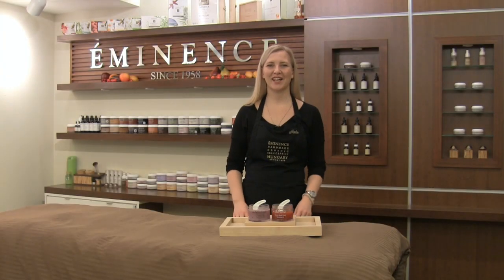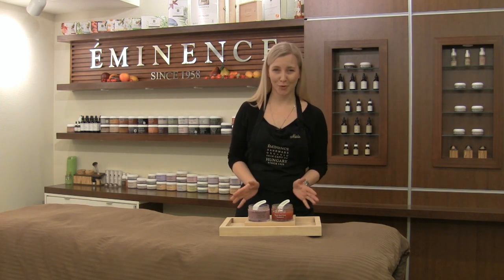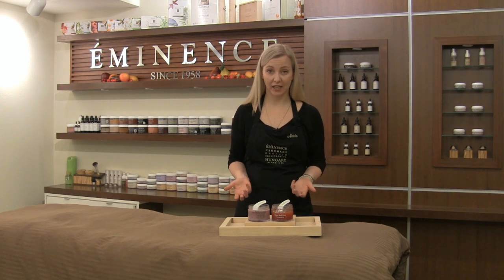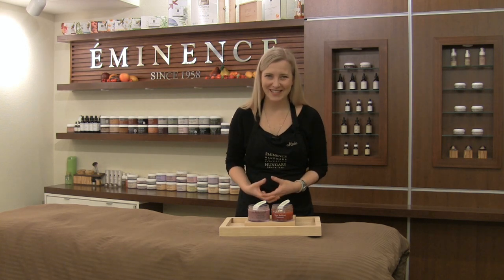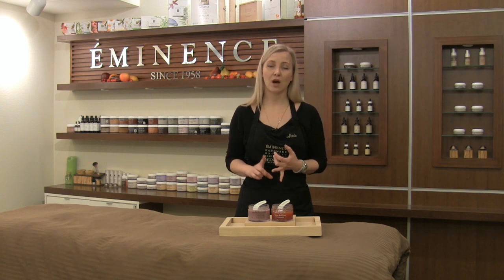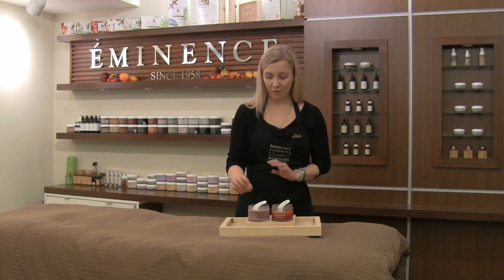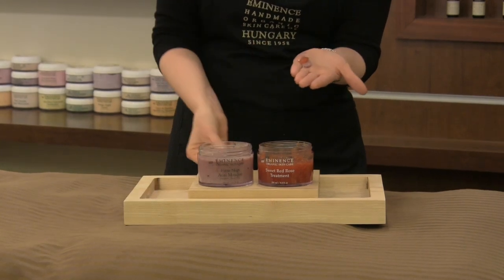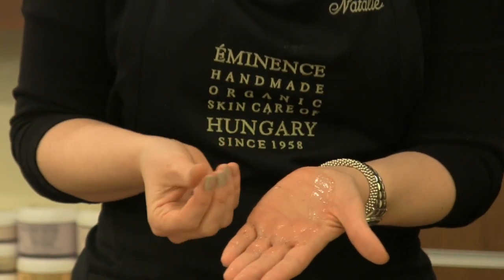How to Protect & Brighten the Skin with Antioxidant Mask Treatments | Eminence Organic Skin Care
Sweet Red Rose Treatment: This Product Is No Longer Available. We'd recommend the Citrus & Kale Potent C+E Masque; Yellow Sweet Clover Anti-Redness Masque and Strawberry Rhubarb Masque as great alternatives!

Are you concerned about how environmental factors such as sun damage and pollution are aging your skin? You aren’t alone! In this video, our Lead Skin Care Trainer Natalie, comes to the rescue, showing you how to protect, hydrate and brighten your skin with a free radical fighting product mix that features our Firm Skin Acai Masque with our Sweet Red Rose Treatment. This antioxidant powerhouse is made up of nutrient-rich berries and roses that infuse the skin with Vitamin C and add intense moisture and hydration for a smoother, brighter, more youthful looking complexion.

An award-winning provider of the most effective, professional skin care products, Eminence Organic Skin Care is sold in leading spas around the world. Eminence Organics melds herbal craftsmanship, innovative skin rejuvenation techniques unique to Hungary and hand-picked ingredients to craft premium natural, organic and Biodynamic® skin care that is good for the earth as well as good for the skin. Eminence Organic Skin Care is proud to be a Certified B Corporation®, the leaders of the global movement using the power of business to solve social and environmental problems, held to rigorous standards of performance, accountability and transparency for our employees, our community and our customers. We plant a tree for every product sold!